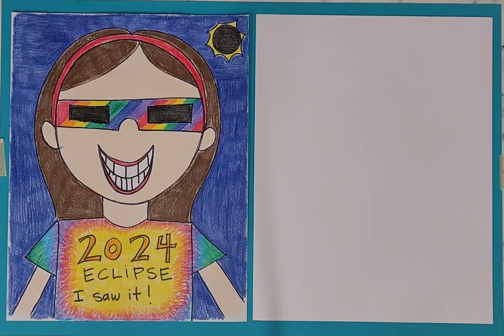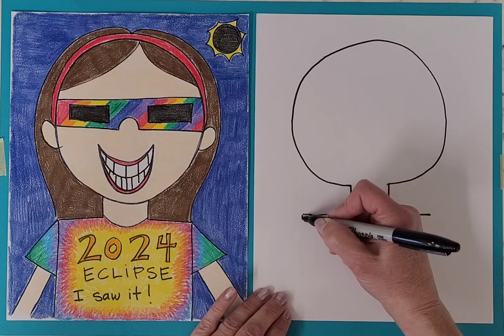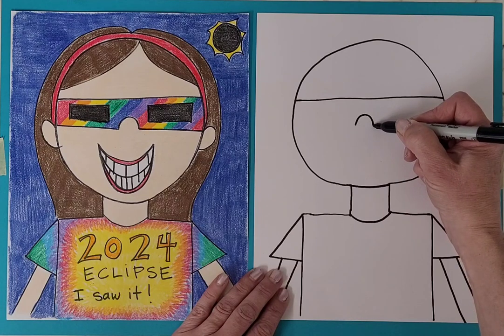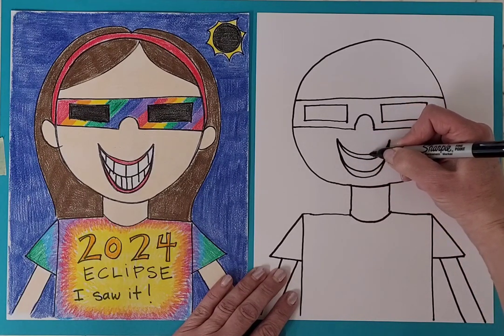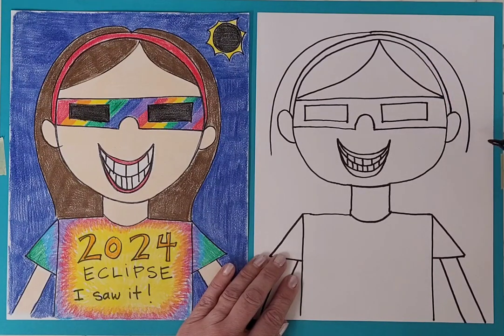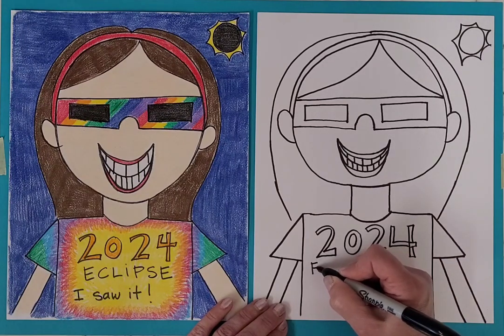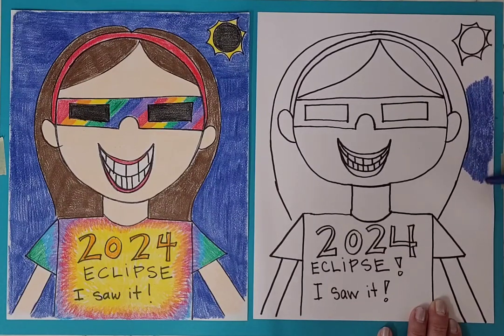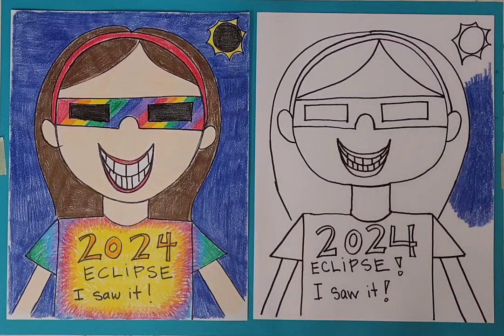How to draw an eclipse self-portrait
This is an easy to draw picture of a self-portrait with eclipse glasses. You can follow step by step instructions in this drawing tutorial for beginners and up. This is a fun project for homeschooling on a budget, too. An artist for inspiration is Amedeo Modigliani because of his expressive portraits and self-portraits.
Art vocabulary for the lesson includes portrait, self-portrait, abstract art, Modigliani, expression, and The Servant Girl.